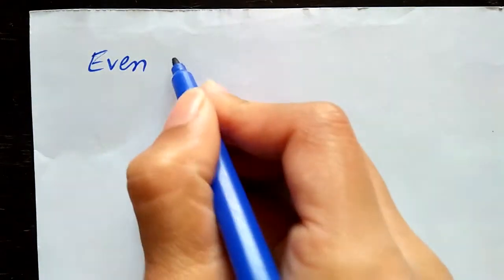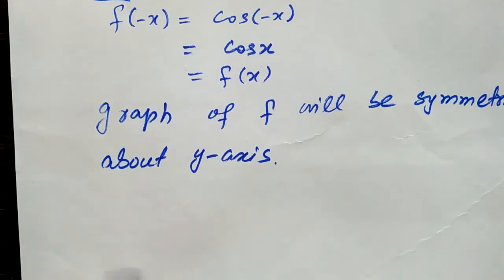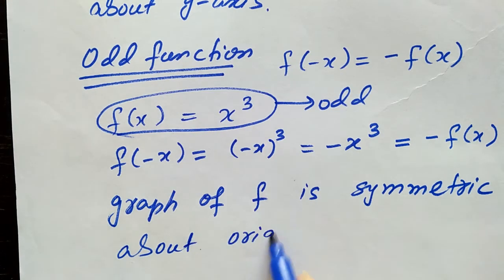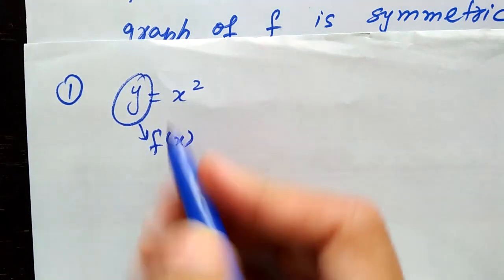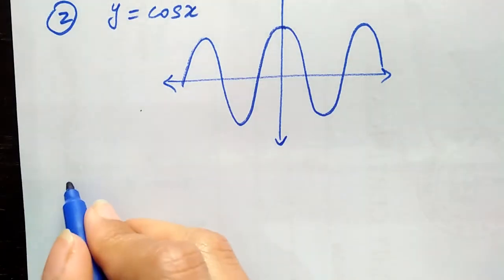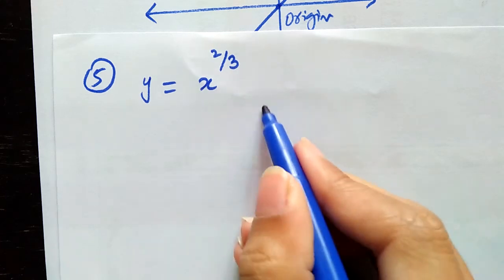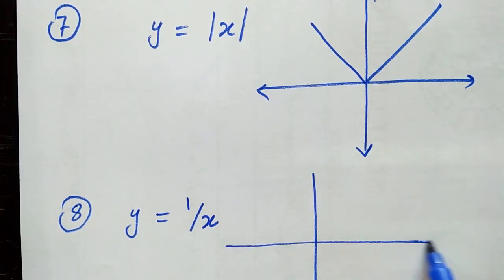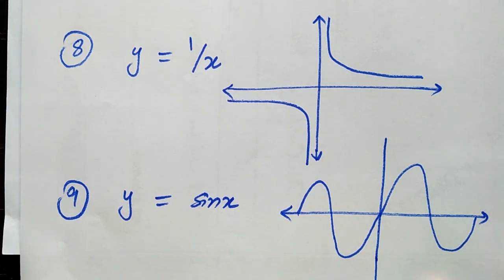Even and Odd Function